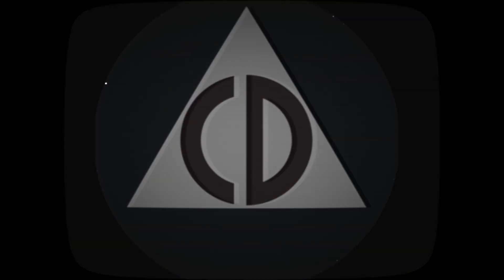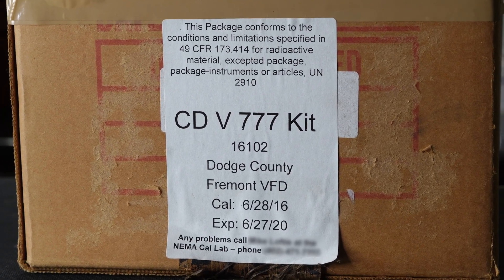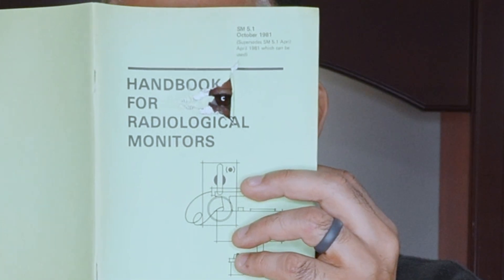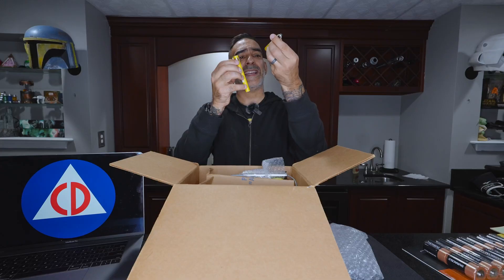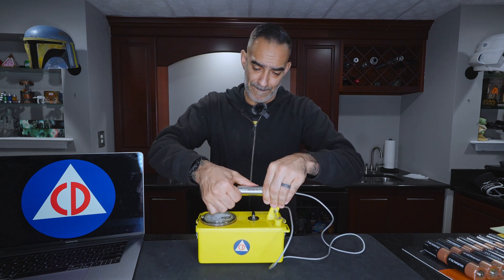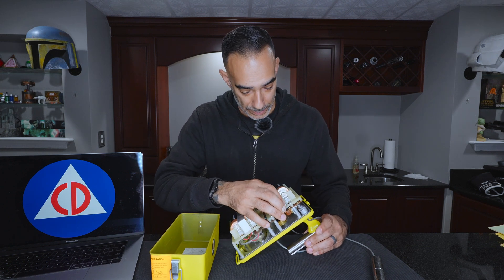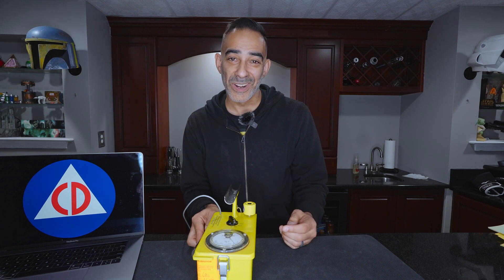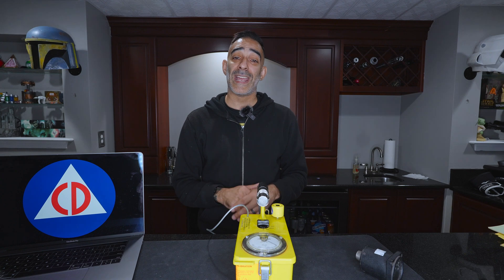I Took a Risk on an Old Geiger Counter from eBay – Will It Still Work?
In this video, I unbox a vintage Victoreen CDV-700 Model 6A Geiger Counter that I bought on a whim, not knowing much about its condition or even if it would work. Will this classic Civil Defense tech still measure radiation after all these years? 🛸💥

Here's what happens in the video:

🔹 Unboxing – Watch as I open the box and take a look at this vintage piece of tech for the first time 📦✨

🔹 Condition Check – Is it in working condition? Let’s see if this old relic is still functional after decades of possible neglect 🕵️‍♂️🔍

🔹 Testing It Out – Does it actually work? I’ll give it a test to see if it can still detect radiation (and if it’s still accurate!) ⚛️🧪

🔹 Thoughts & Surprises – My reactions to how the device performs, and whether it was worth the gamble or not 🎥🤔

Will this old-school Geiger counter still do its job, or is it just a cool piece of nostalgia? Join me to find out! 💣💥